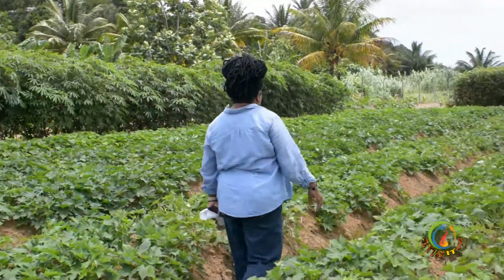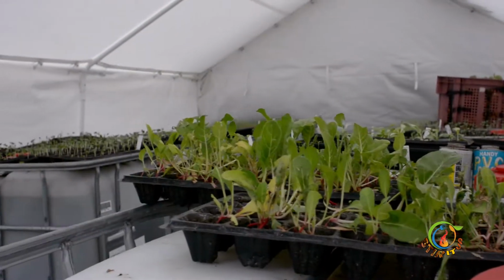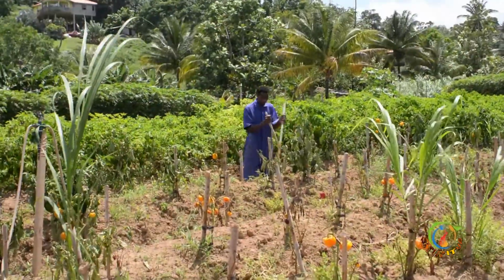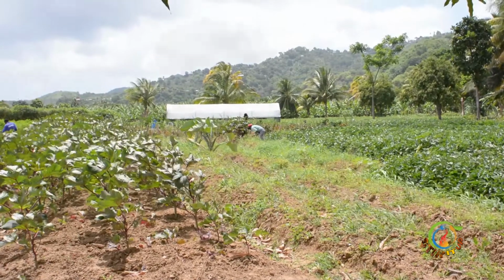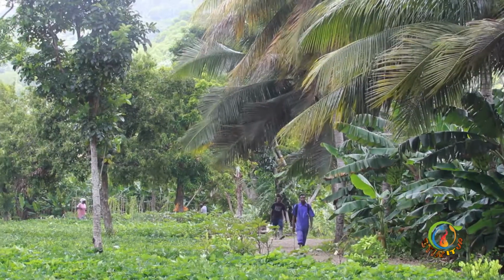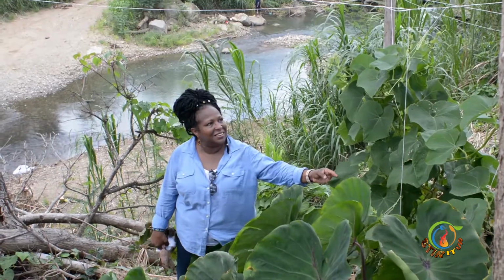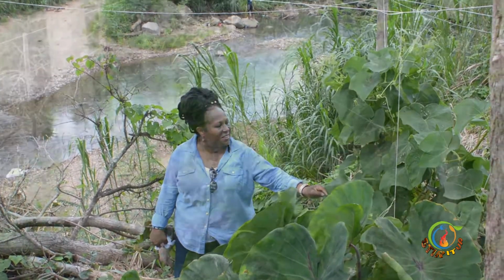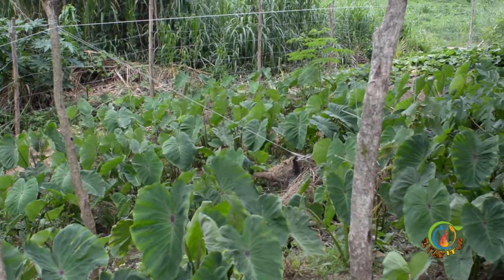On The Rise Stir It Up